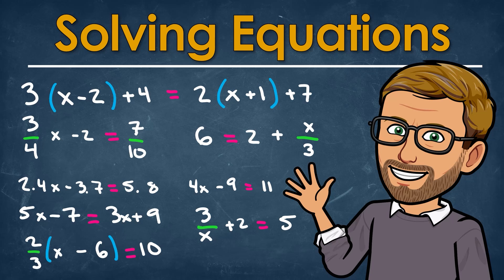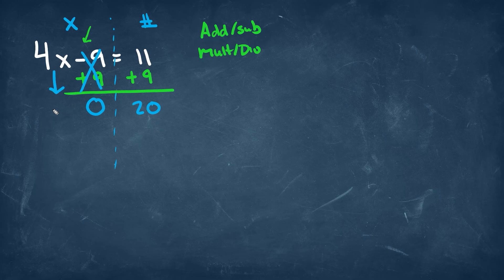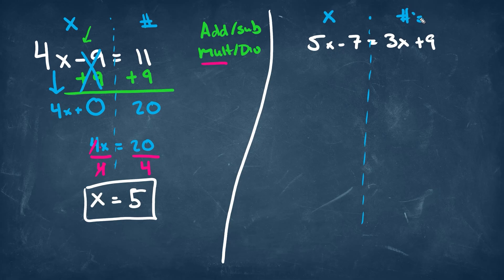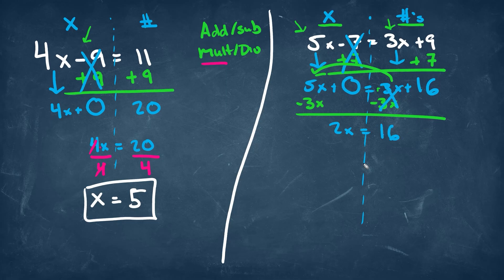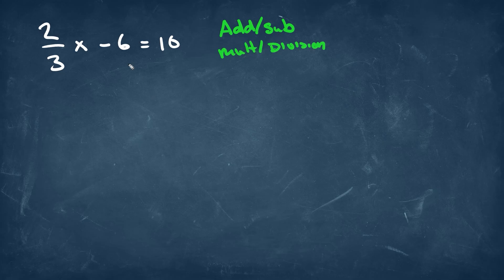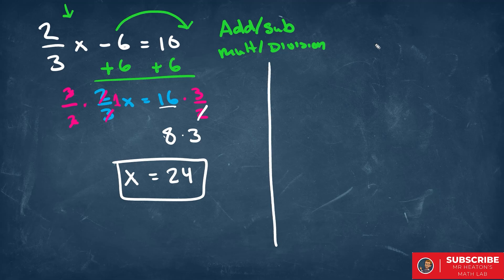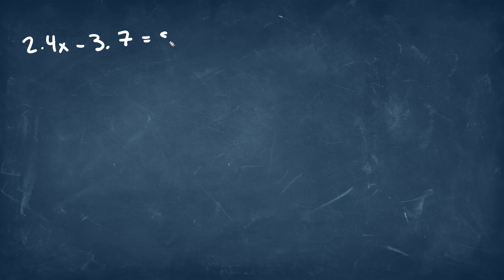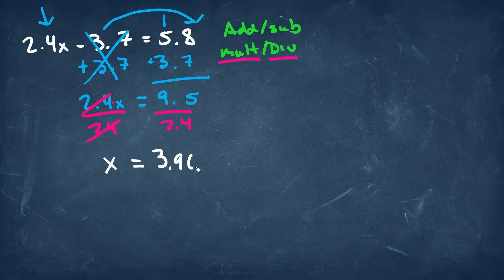Solve Linear Equations Step-by-Step | Addition & Multiplication Properties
Solving Equations with the Addition and Multiplication Properties of Equality

In this full lesson, we use the Addition Property of Equality and the Multiplication Property of Equality to isolate the variable and solve a mix of equations: integers, fractions, decimals, variables on both sides, a rational equation, and one with distribution.

What you'll learn:
- When and why to add/subtract vs. multiply/divide
- Moving terms, clearing fractions/decimals, and checking solutions
- Handling variables on both sides, the distributive property, and domain notes (e.g., x != 0)

Problems covered:
- 4x - 9 = 11
- 5x - 7 = 3x + 9
- (2/3)x - 6 = 10
- 6 = 2 + x/3
- 2.4x - 3.7 = 5.8
- 3/x + 2 = 5  (x != 0)
- (3/4)x - 2/5 = 7/10
- 3(x - 2) + 4 = 2(x + 1) + 7

Video Chapters:
00:00 Introduction
00:07 4x - 9 = 11
01:31 5x - 7 = 3x + 9
03:14 (2/3)x - 6 = 10
04:34 6 = 2 + x/3
05:26 2.4x - 3.7 = 5.8
06:24 3/x + 2 = 5
07:39 (3/4)x - 2/5 = 7/10
09:28 3(x - 2) + 4 = 2(x + 1) + 7